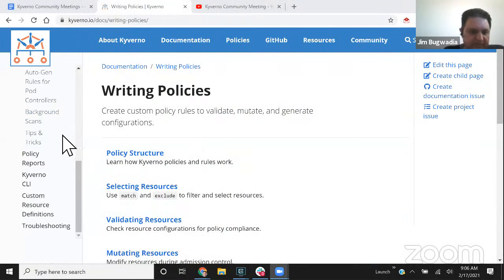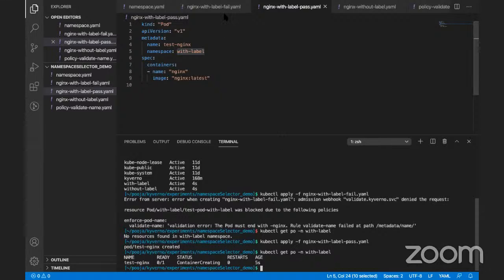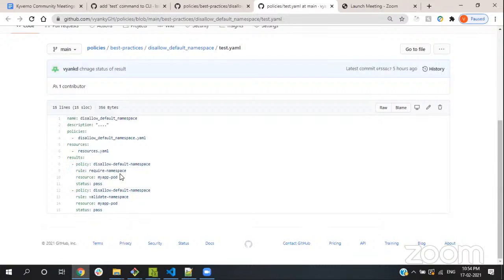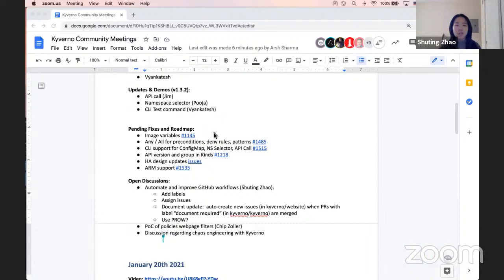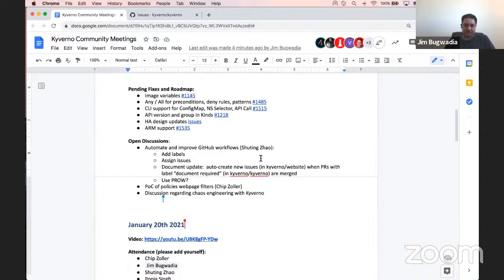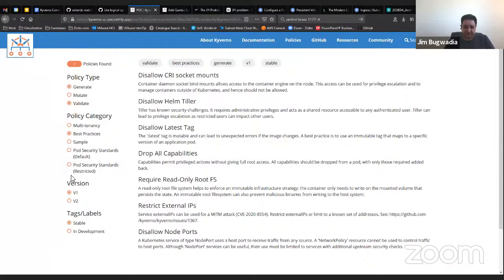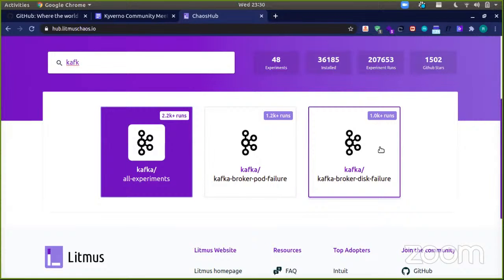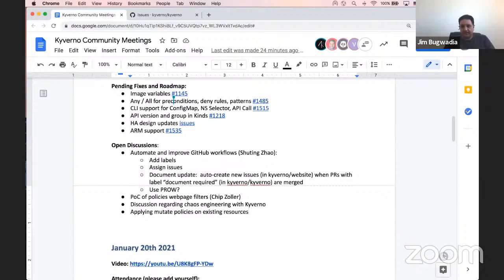Kyverno Community Meeting